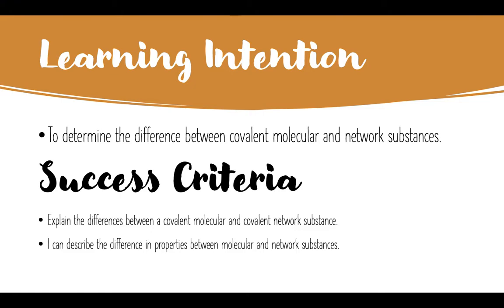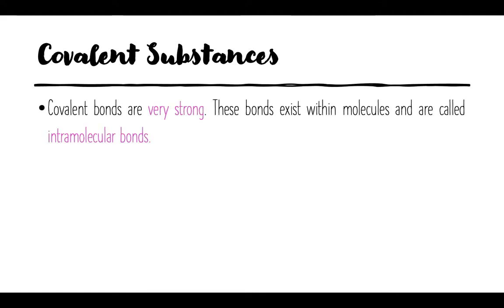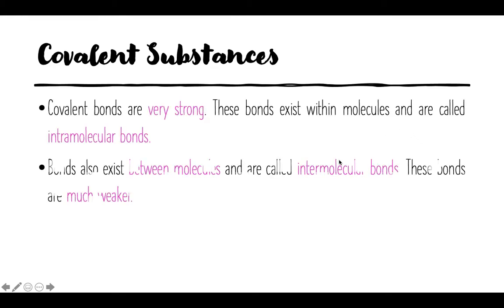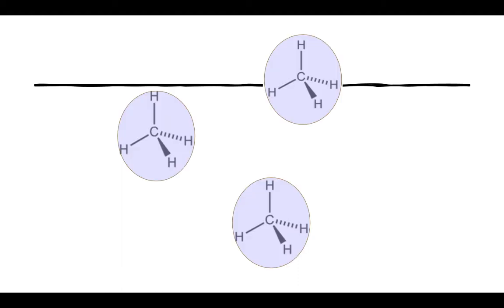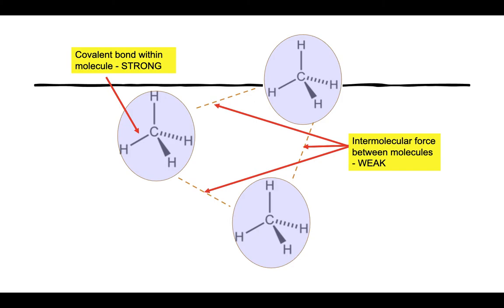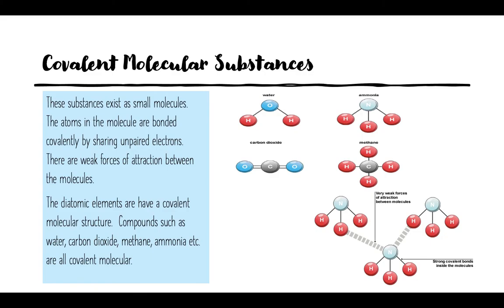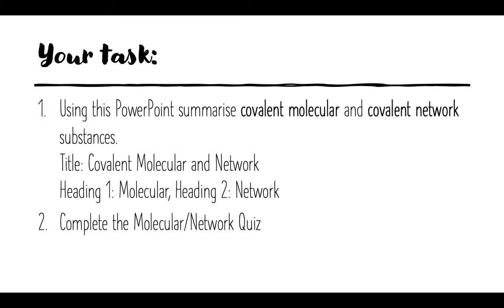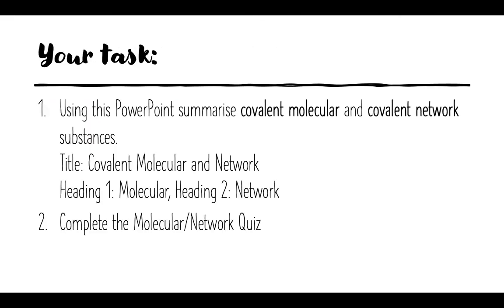Lesson 3: Covalent Molecular and Network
A really short lesson where I explain the difference between molecules and networks.